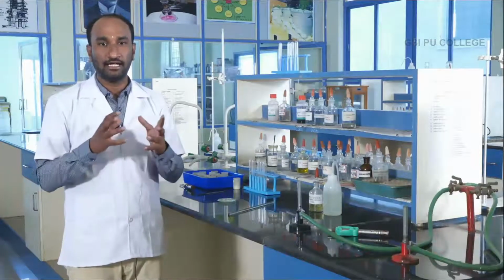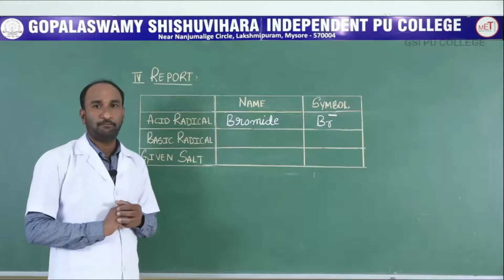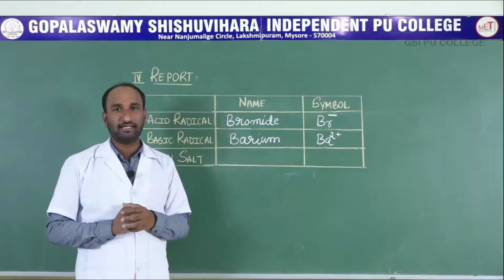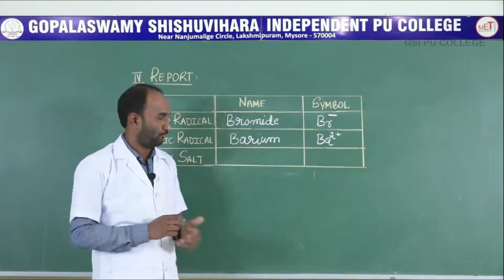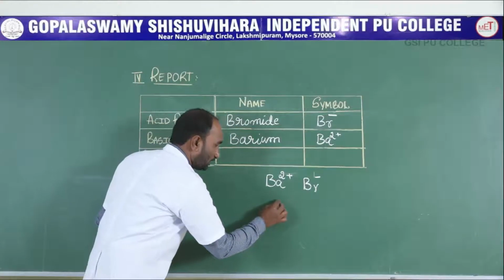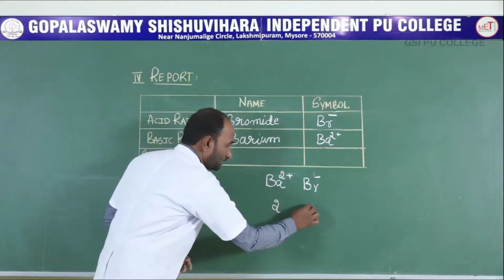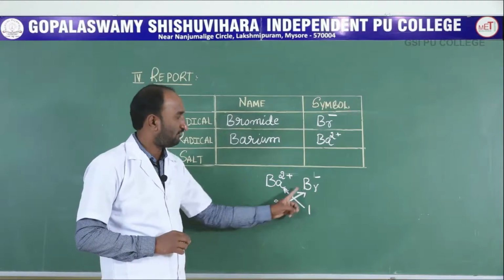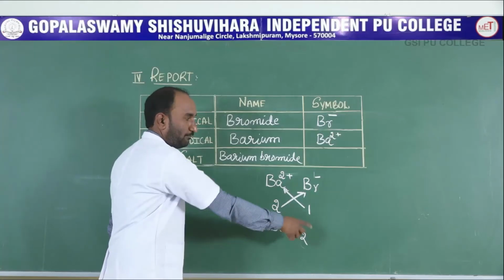CHEMISTRY | II PUC | LABORATORY | SALT ANALYSIS - BARIUM BROMIDE | EXP 09